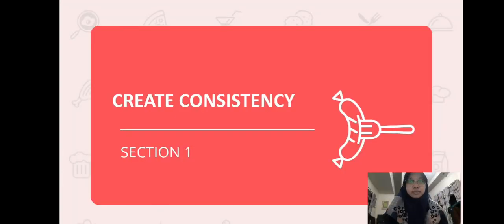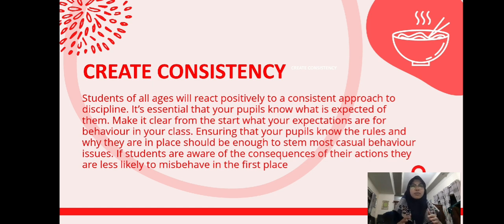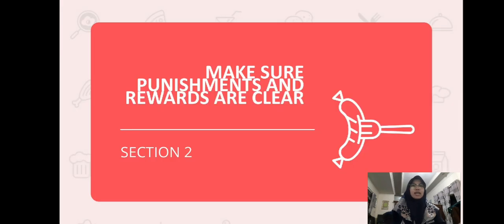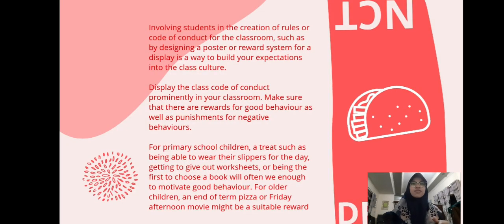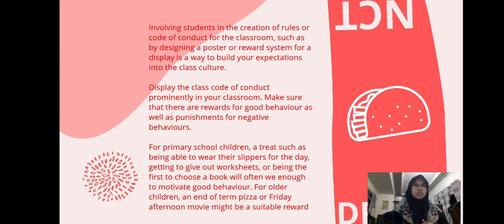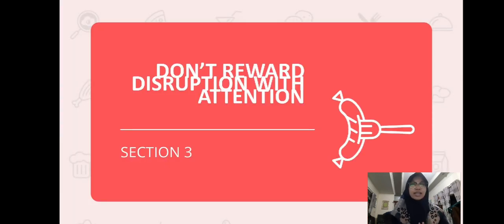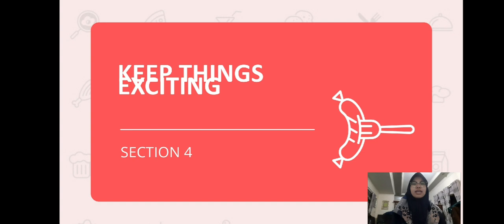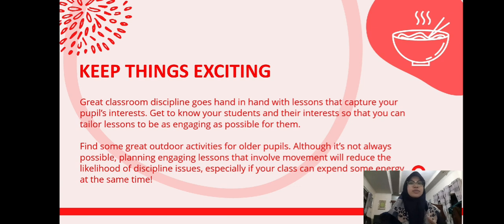FINAL TEST SPEAKING ACADEMIC PURPOSES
Name: Lestari Ari Suryani
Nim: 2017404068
Class: 3 TBI B